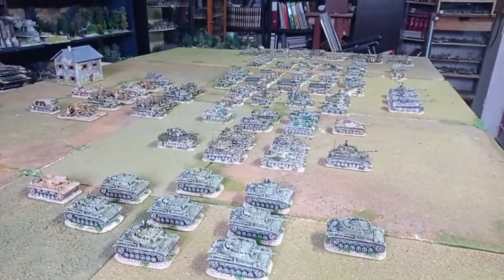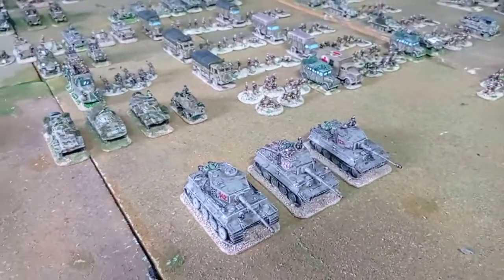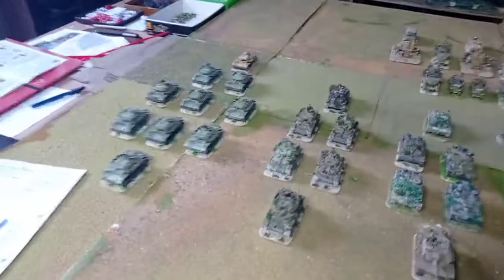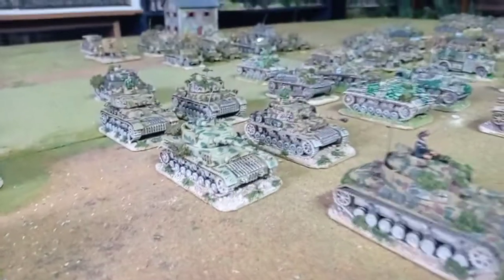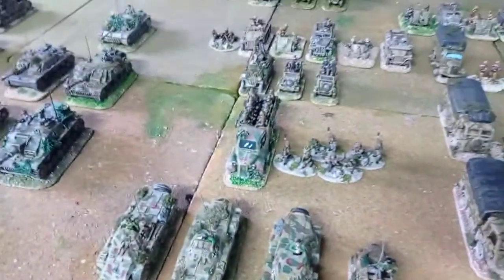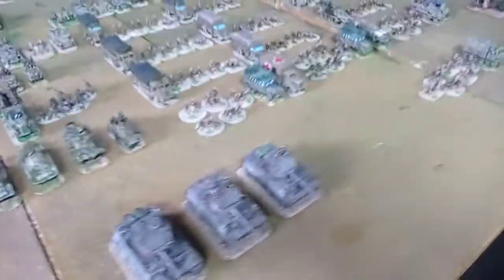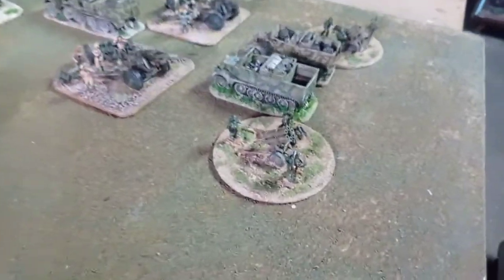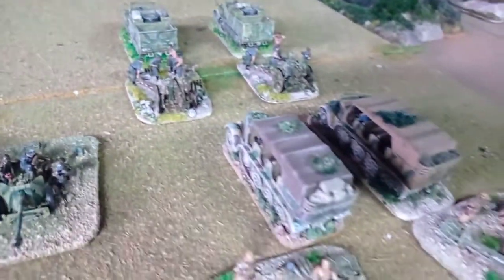The Herman Göring LPD, Sicily, 1943, in 20mm size and for RF! rules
One more big unit with most of the vehicles taken from the shelves of other Divisions. Even so the Pz III M, the infantry figures, the Marder IIs, the IG75s and the 150mm howitzers were all built on purpose for this Division.